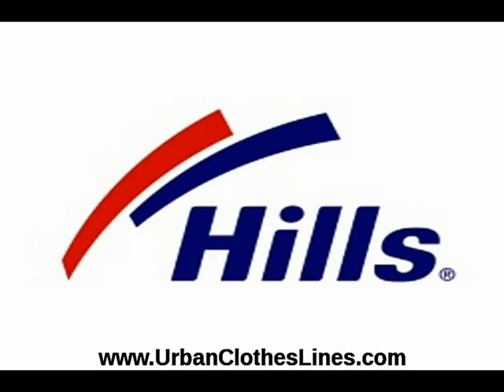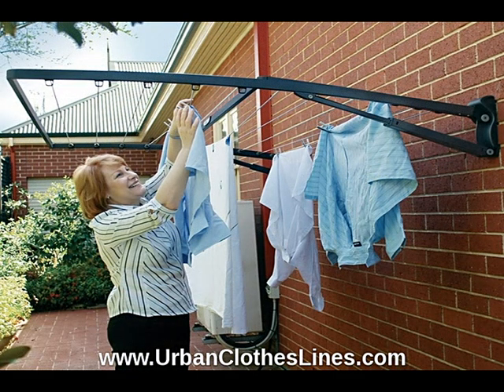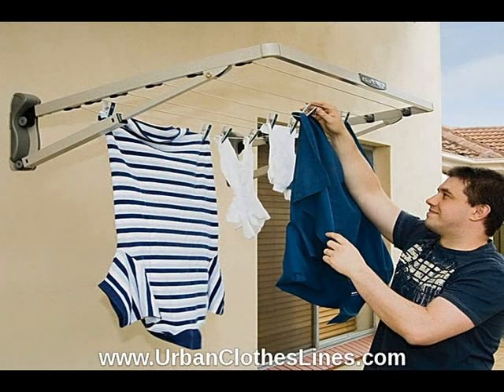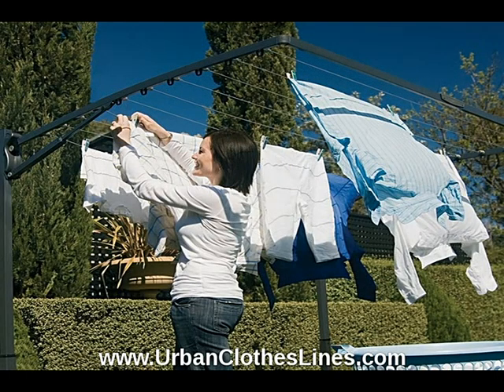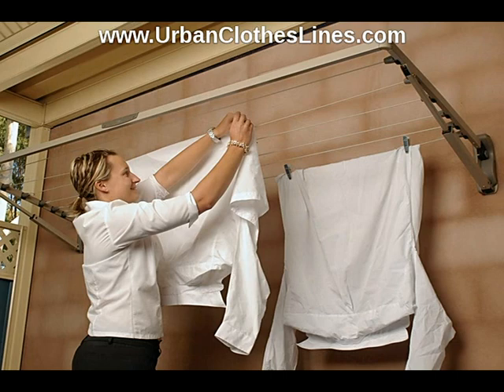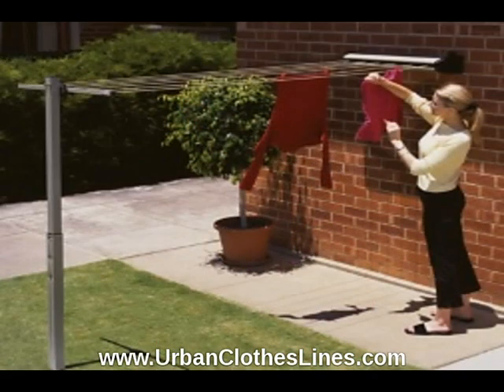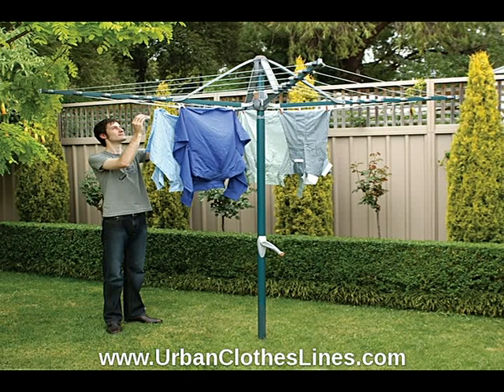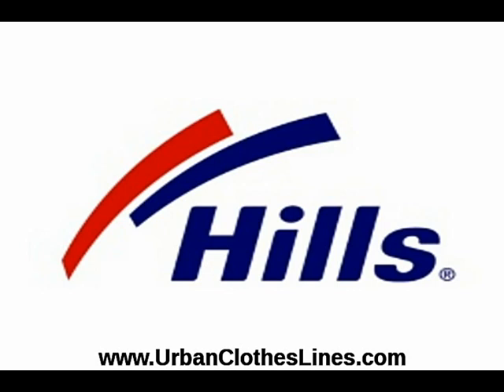Hills Clotheslines USA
Hills Clotheslines USA are available at urban clothes lines. All Hills clothesline models are in stock.